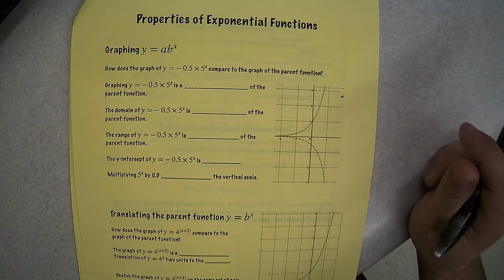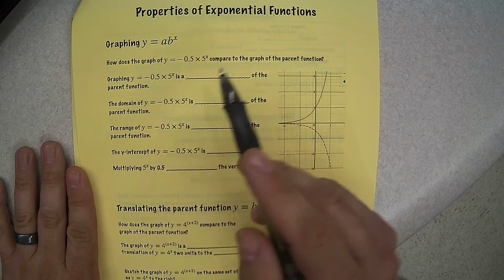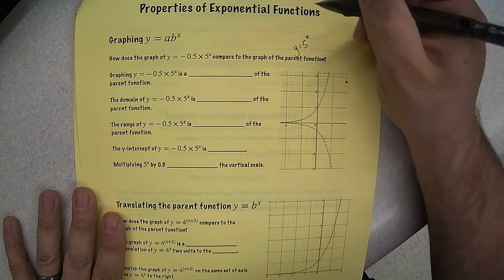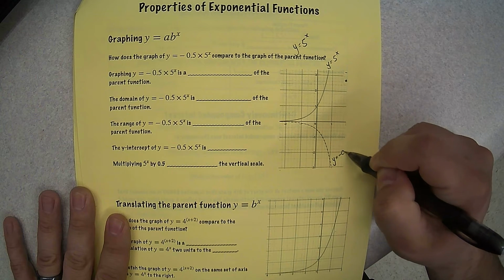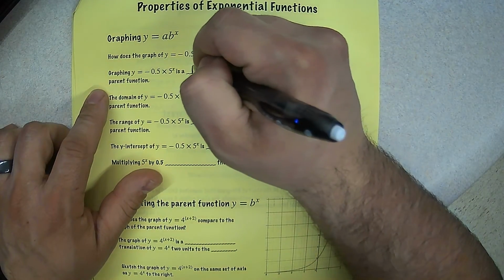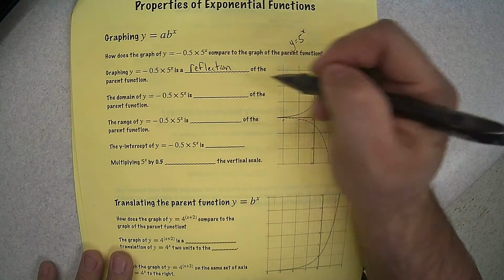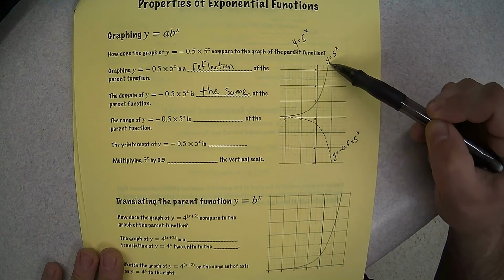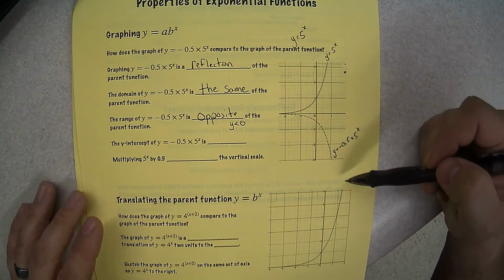Properties of Exponential Functions